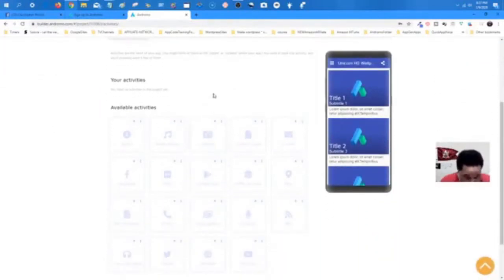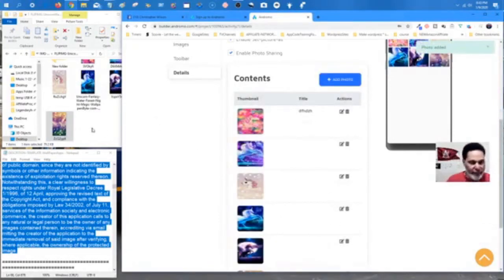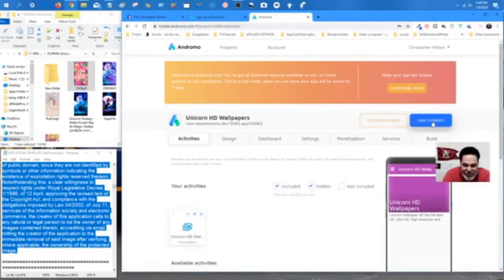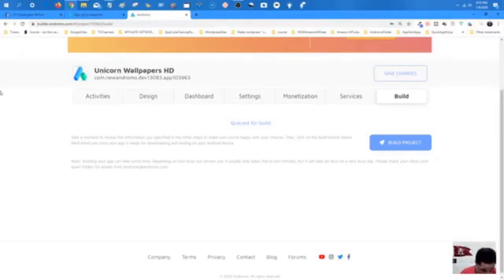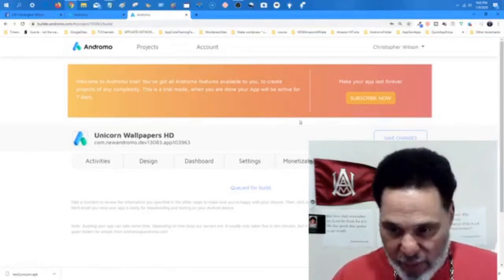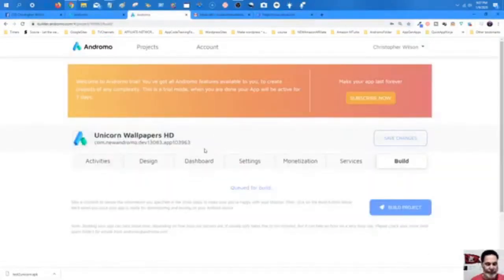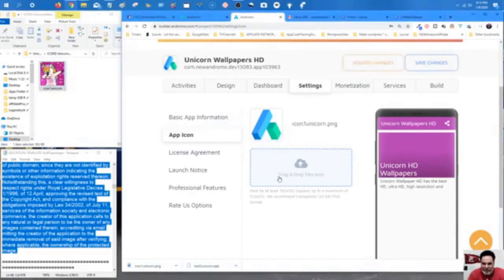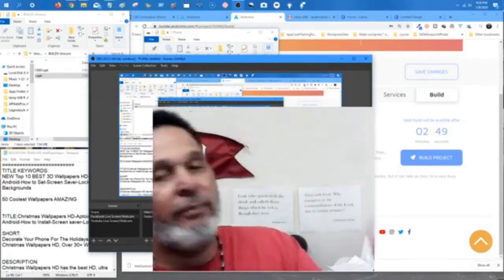How to Make Money Creating Apps Andromo Course 2 - (Live) Building Our First App 2020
Andromo Demo and Andromo Course 2-(Live)Building Our First App 2020 How to Make Money Creating Apps.🎯Start the FREE Course

Andromo App Builder is built for people like you. With useful features, your dream and idea can become a reality. Andromo helps you to achieve big things!

In this video 2 Building Your App. I am going to cover:
- More Wallpaper websites to get your images from.
- How to get ideas for wallpapers (movies,sports upcoming games ,etc)
- Getting the right Wallpaper Resolutions and Sizes
- And Finally we built our first app!

✅TAKE ACTION TASKS:
1.Create and title your first project in Andromo App Builder settings
2. Add your description (optional)
3. Upload or drag and drop your images (at least 20 with 2 filters applied) to andromo
4.Make your first Icon 512x512 using Canva and add to Andromo
5. Build your first app and install to your phone.

✅PLAYLISTS OF APP COURSES:
🥇AndromoAppCourse

▼ ▽Awesome Motivation Videos For Your App Building Journey▼ ▽

Life Changing MP3 Downloads:
Music Motivation:
Eric Thomas-Blueprint 4 Success:

AudioBooks:
🥇My #1 Motivation For Getting Rich:
Wallace D. Wattles,Science of Getting Rich:

Get The SGR App: